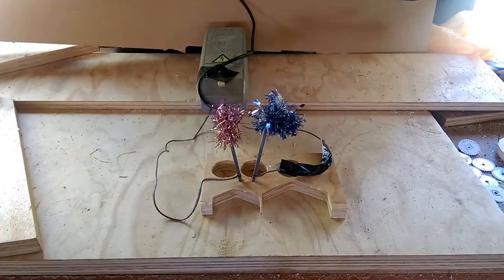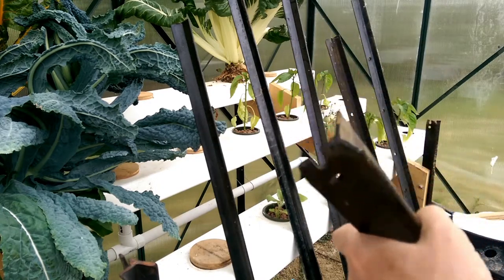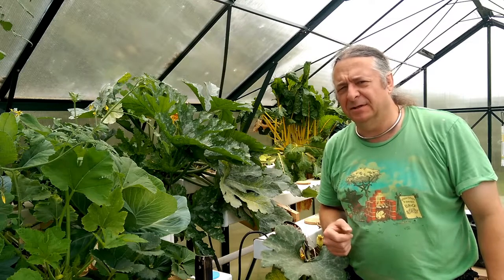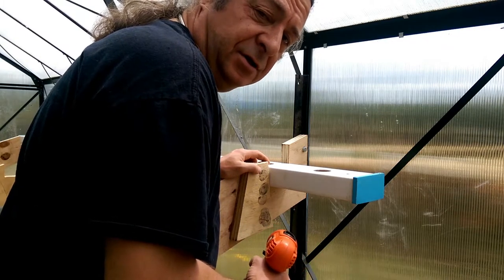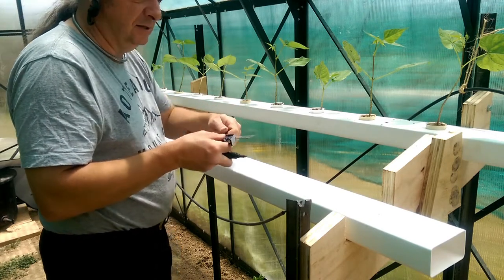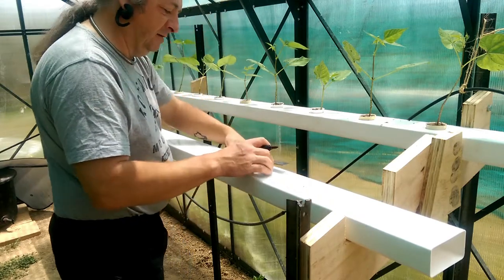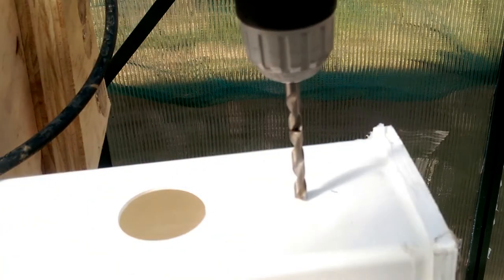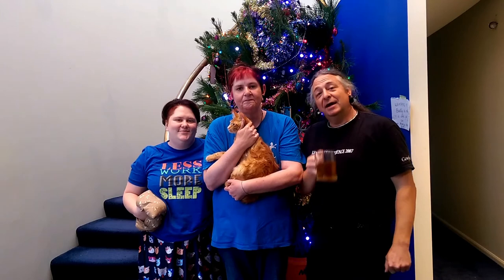Episode 8 - A New Run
Our Xmas 2016 edition. Our hydroponics system is running out of space, and with lots of guests coming for Christmas dinner, we needed more growing space.  This episode shows how we build a hydroponics trough from scratch and make the supports.

The hydroponic pot and endcaps we use can be 3D printed from these files: